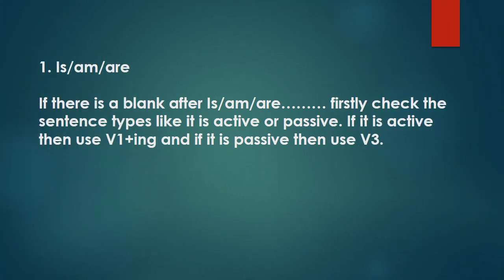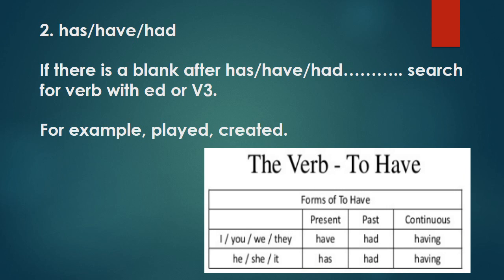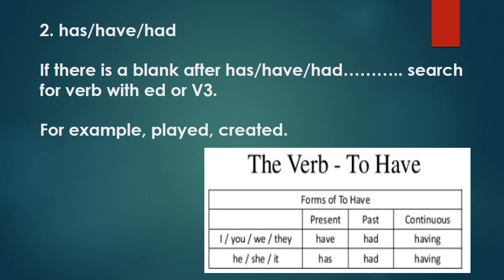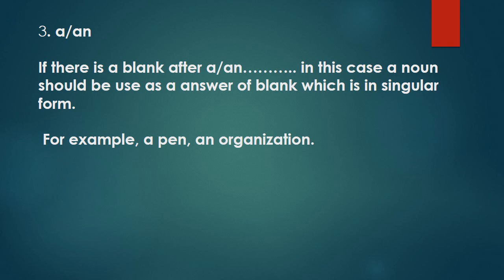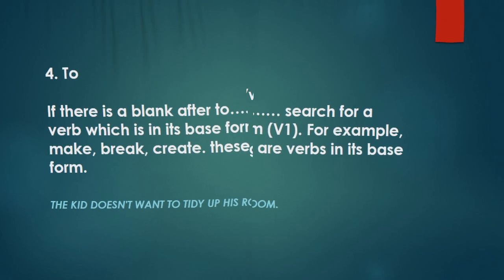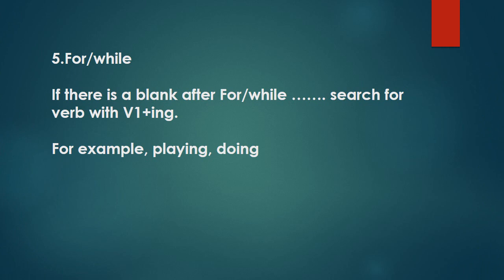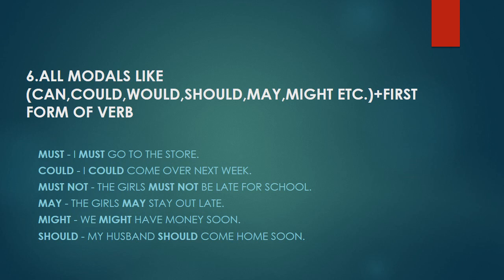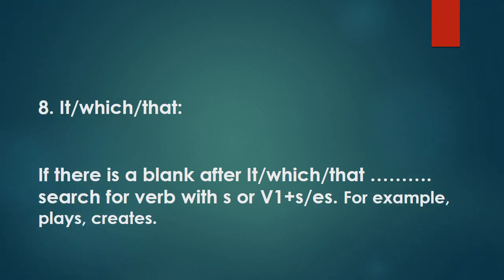FREE GRAMMAR TIPS FOR PTE ,IELTS & DUOLINGO ENGLISH EXAMS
The Duolingo English Test is an English proficiency test that fulfills admissions requirements for international applicants at many universities in the United States and Canada. Unlike the TOEFL and IELTS, the Duolingo English Test is taken on demand, from your computer.

If you are considering taking the Duolingo English Test, this channel will share tips to help you prepare.